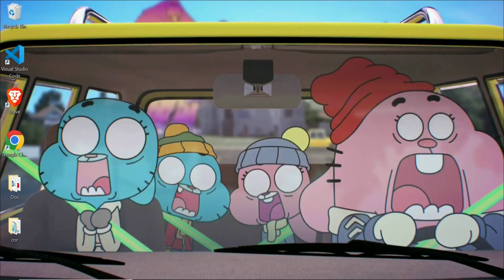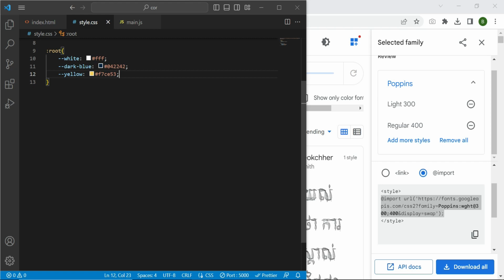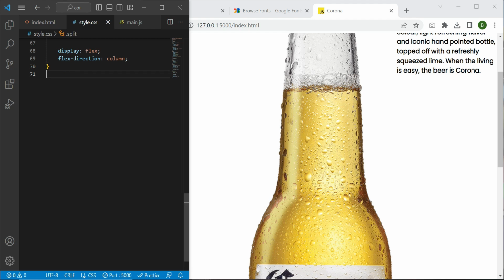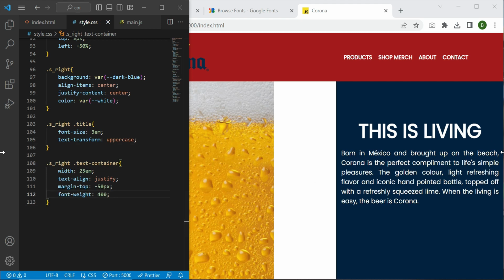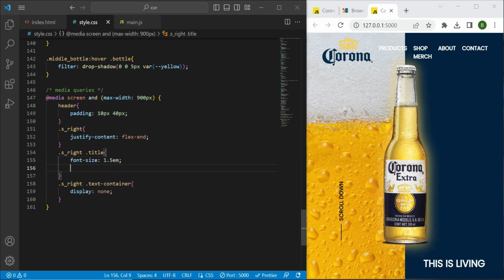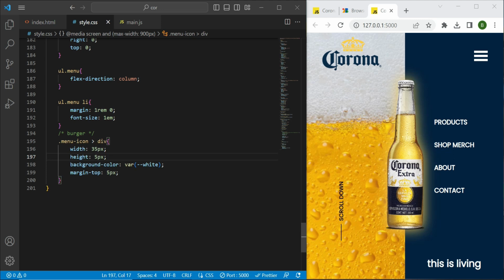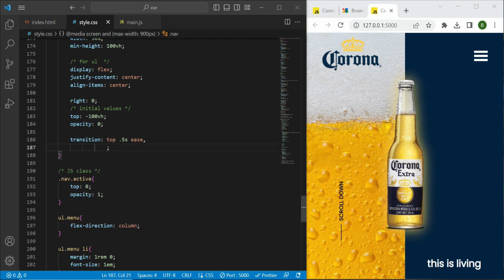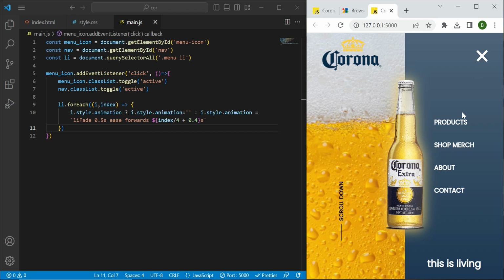Your First Responsive Menu - JS and CSS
Ready to create a responsive menu for your website? Look no further! This step-by-step video will guide you through building your first responsive menu using JS and CSS. 🚀

A simple Responsive page using CSS and JS por a responsive Menu
With an amazing design. A little bit of flex box and CSS animation.
Learn how to implement a dynamic menu that adapts beautifully to different screen sizes. With the power of JS and CSS, you'll gain the skills to create a seamless navigation experience for your users. 🌐💻
I am NeoDev 👽, Let's grow together!

🕛🕛TimeStamps🕛🕛
✅  0:35 initial HTML structure
✅  3:50 initial CSS
✅  5:36 Styling the Header
✅  8:40 CSS the Section
✅  9:40  CSS Left section side.
✅  13:05 CSS right side
✅  14:58 CSS the middle bottle
✅  16:49 Using the Filter - Drop Shadow Property ⭐
✅  18:26 Media Queries ⭐
✅  19:59  Make the Header Responsive Step by Step ⭐⭐⭐
✅  22:43  HTML burger icon menu
✅  25:10  JS DOM manipulation
✅  26:27  Active class to each line of our Burger icon
✅  28:05  Initial values/properties for our Nav.
✅  33:26  Formula Animation

            I am just a new developer trying to learn and grow and I would like you to join
            me in this journey